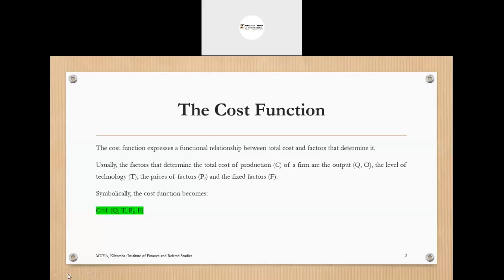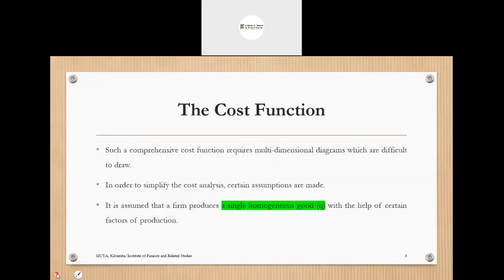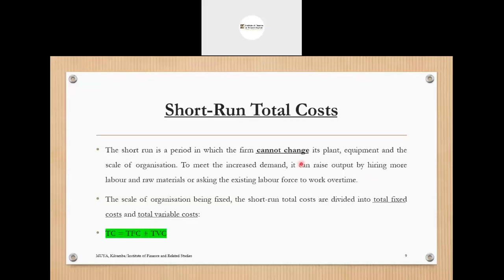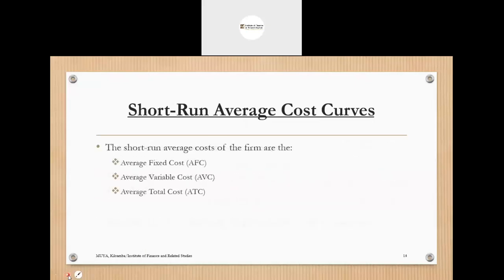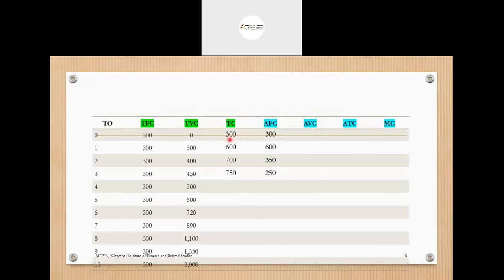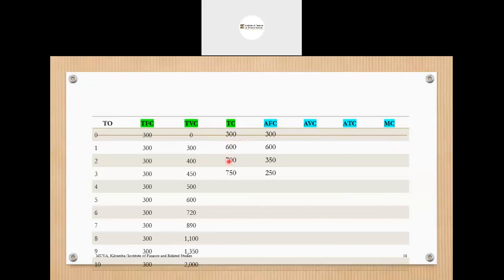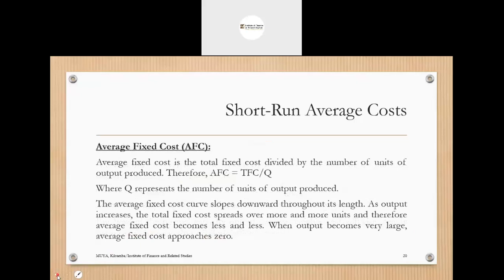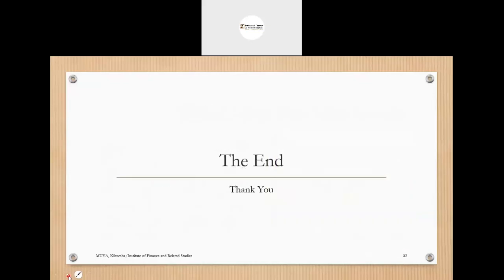FIRM THEORY 2: Cost functions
The Cost-Output Relation; Firms Short-Run Cost Curves; Firms Long-Run Cost Curves